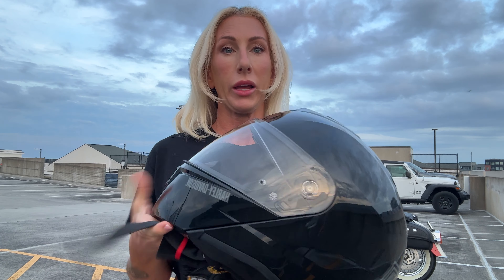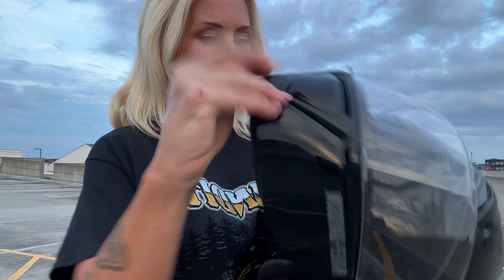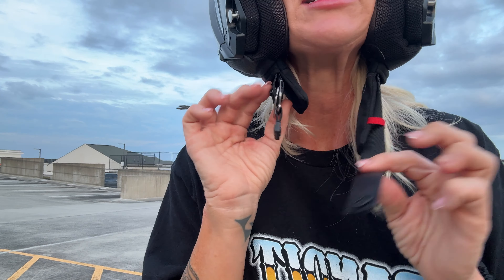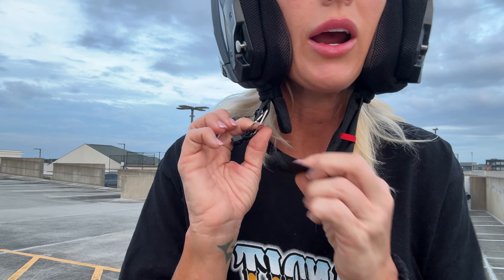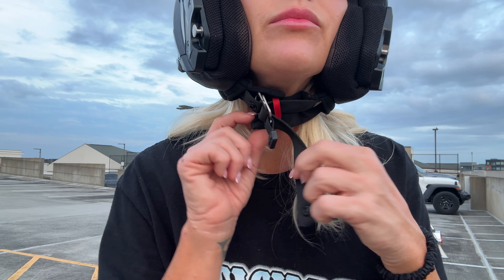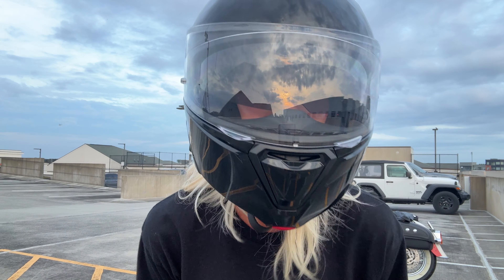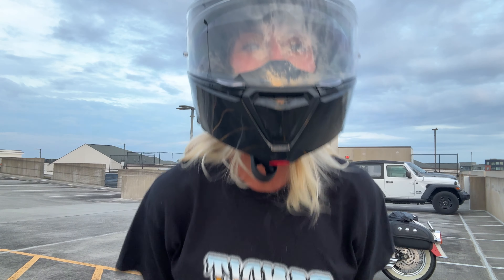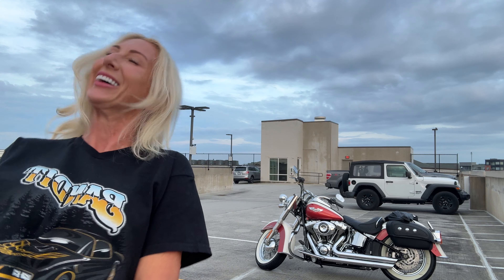How to secure and fasten your motorcycle helmet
There are so many things you have to learn when you are new to riding a bike. One of the many is how to properly secure and fasten your helmet. What are some other things you would like to know? Or is there anything about being a new motorcycle rider that you are curious about?

Hey y’all. My name is Lorelei. I am a sweet and sassy, hardworking southern trucker. I am a tattooed biker with a heart of gold and also a wild adventurous Playboy Bunny. I love sharing my life with you online and I make all types of content. I make vlogs, weight loss videos, car chats, trucking content, and so so much more.

Being a female truck driver inspired me to start sharing my life online. I try to give you many different types of content to choose from, so I am sure there is something you will find and like to watch.

Want to hear about my day and have a chat? Car chat videos are where you can get to know me and know about what goes on in my day to day life. Looking for some advice cause you're going through a weight loss journey? My binging to banging series is full of all sorts of topics regarding weight loss and fitness like my own personal journey with nutrition, binge eating, my workouts, and so much more. If you're interested in trucking and want to hear about my life as a trucker, tune into some of my trucking videos.